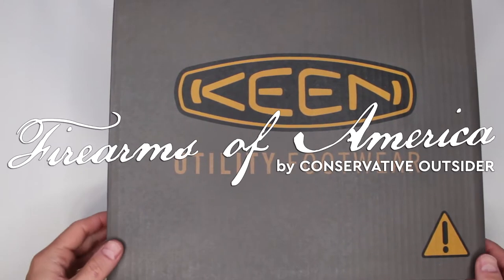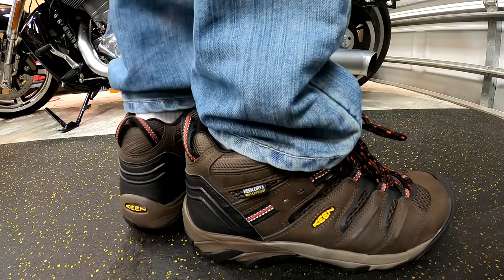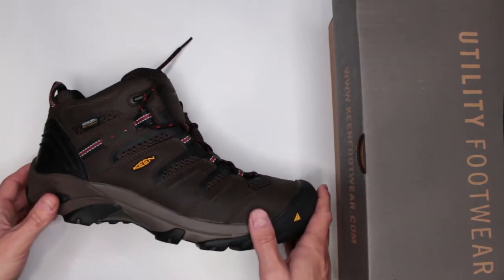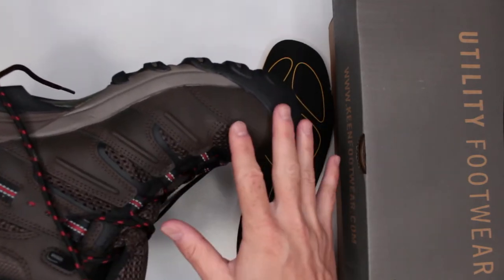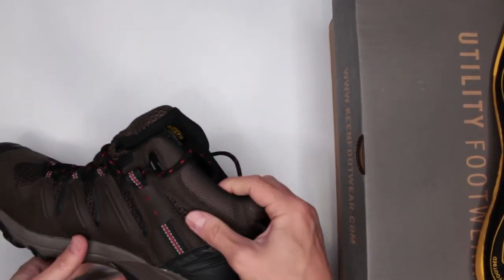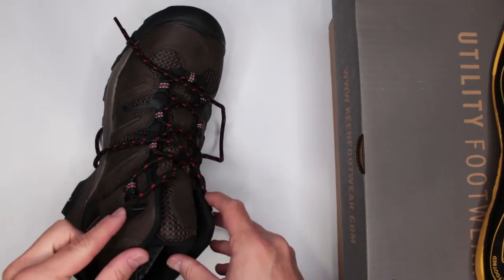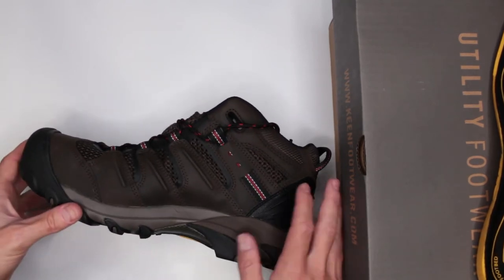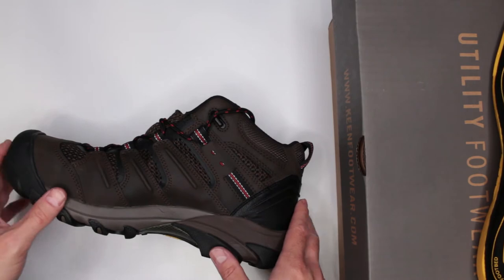Keen Utility Lansing Review (Keen Steel Toe Boots Review)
Welcome to Ultimate Survival Gear! Today, I have another Keen Utility work boots review for you guys as a special request. And this is Keen Lansing steel toe work boots.
Keen Utility Men's Lansing Mid Waterproof Industrial and Construction Shoe

Let's start with the specs:
    100% Textile
    Imported
    Rubber sole
    Shaft measures approximately 5.5" from arch
    Boot opening measures approximately 8" around
    STEEL TOE: Left and right asymmetrical uniquely anatomically correct steel toe design provides a roomier toe box for maximum comfort and unobtrusive fit; The Pittsburgh 6" meets or exceeds ASTM F2412 and F2413 I/75 and C/75 Standards
    TRACTION: Oil- and slip-resistant, non-marking, rubber outsoles are used for improved traction that meet or exceed ASTM F1677 MARK II and ASTM F2913 SATRA Non-Slip Testing Standards; Lug sole patterns provide grip even on slick surfaces
    WATERPROOF: KEEN. DRY is a waterproof, breathable membrane liner that lets vapor out without letting water in for keeping your feet dry and comfortable; The Pittsburgh 6” boot does have a mesh liner that integrates with the waterproof membrane
    UNDER FOOT PROTECTION: Electrical Hazard (EH)-rated to provide a secondary source of protection from live electrical circuits; A full-length TPU stability shank gives added support
    SAFETY & COMFORT: Reflective safety features run the entire length of the shoe for added visibility; Moisture-wicking textiles are used to keep feet dry and CLEANSPORT NXT provides natural odor protection using probiotics

So, I have reviewed a few Keen boots on this channel and Keen Utility boots as well. I have to say, Keen knows stuff whenever it comes to comfort. If you are looking for comfortable steel toe boots, my first recommendation would be something from Keen. The reason why I am pointing this out, is because it is not that simple to make a steel toe boot comfortable.

If you need waterproof work boots, these do offer waterproofing as well. So, a lot of quality and protection offered for a decent price of $120 (as of the upload date).

Overall, I do like these Keen work boots. They would not be as my preference as an Ultimate Survival Boots, but if I needed steel toe construction boots, for example, I would definitely consider them.

So, what do you guys think? If you have any requests, as always, drop them in the comments and I will try to get to them first!